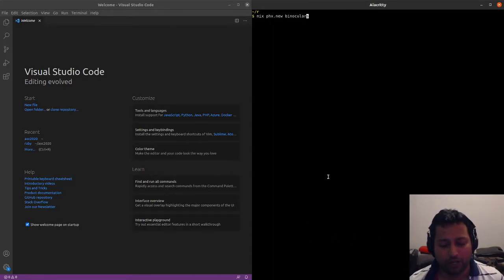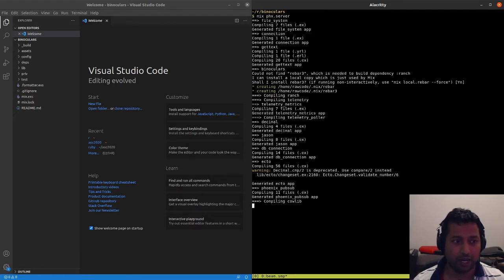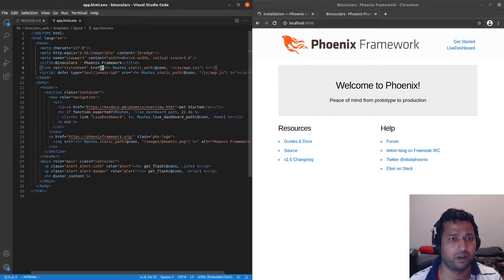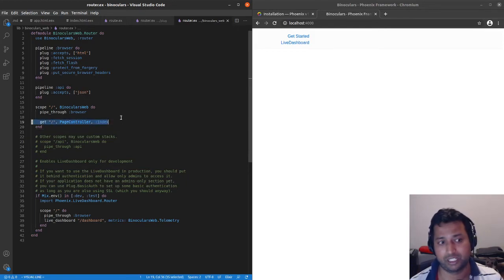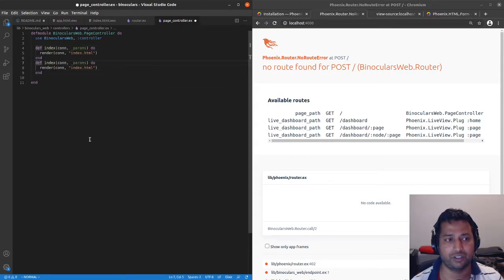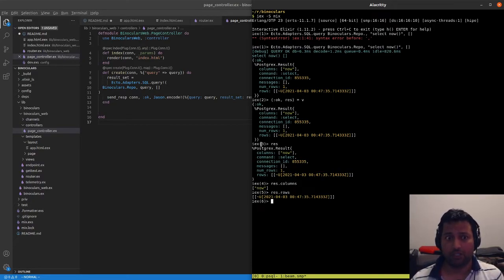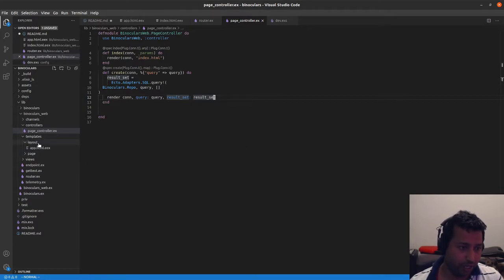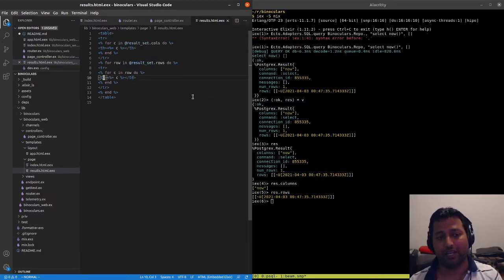Binoculars - Take a peek at your data - Phoenix / Elixir / LiveView - Part 1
Let's build a tool which helps us look at the data in our database.